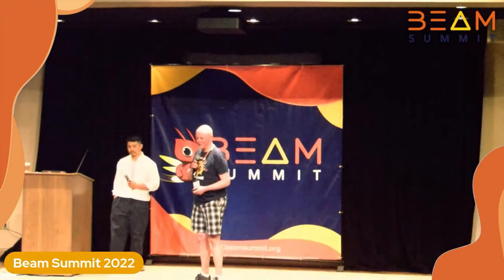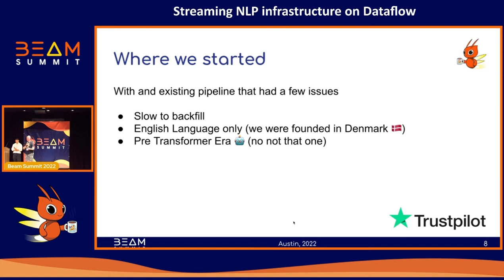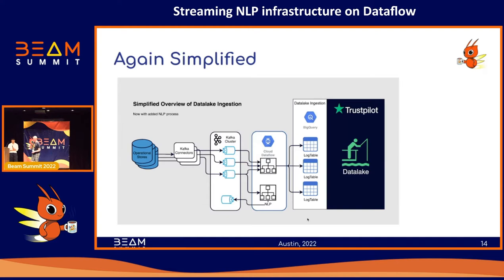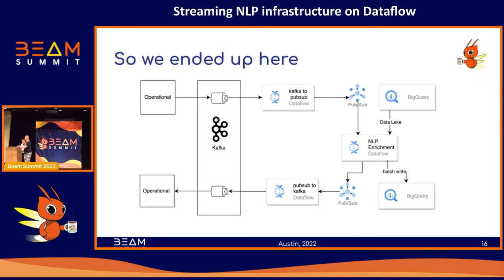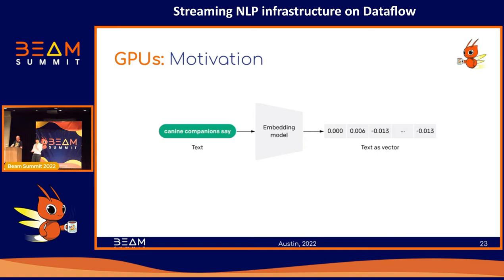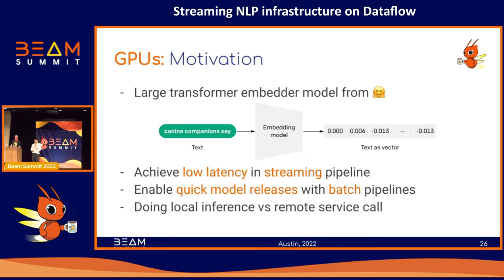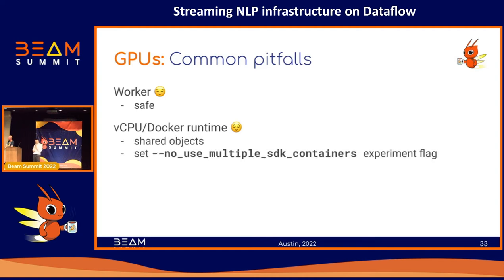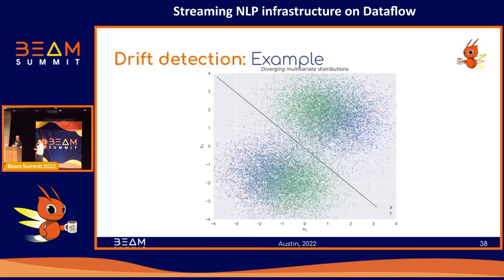Beam Summit 2022 - Streaming NLP infrastructure on Dataflow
Session presented by Alex Chan and Angus Neilson at Beam Summit 2022

Trustpilot is an e-commerce reviews platform delivering millions of new reviews to businesses each week. We are using Apache Beam on GCP Dataflow to deliver real-time streaming inferences with the latest NLP transformer models.

 During this talk, Alex, Senior Machine Learning Engineer at Trustpilot, and Angus, Senior Data Engineer at Trustpilot, explain:
 - Infrastructure setup to enable Python Beam to interface with Kafka for streaming data
 - Taking advantage of Beam's unified programming model to enable batch jobs for backfilling via   BigQuery
 - Working with GPUs on Dataflow to speed up local model inference
 - MLOps: Using Dataflow as part of a continuous evaluation model monitoring setup